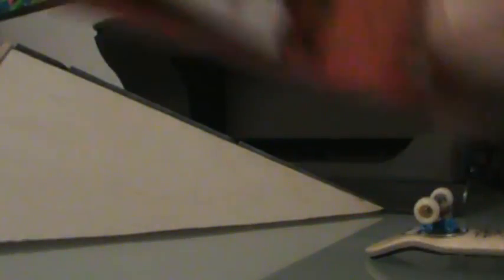Pole bank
i made a pole bank out of craft wood and cut nails